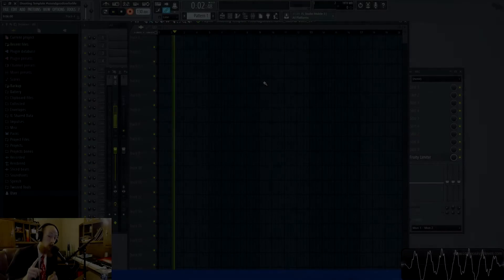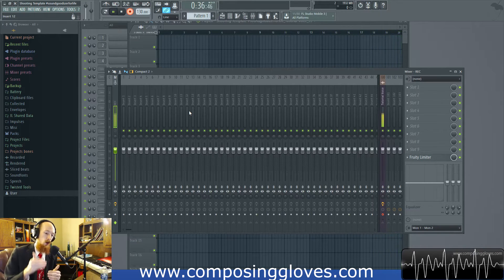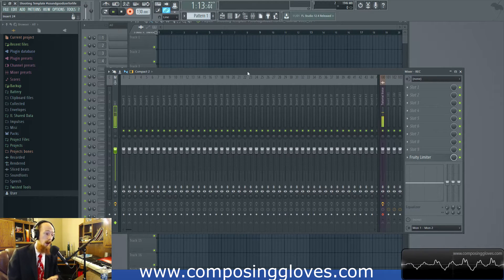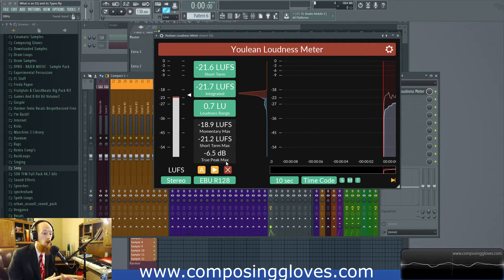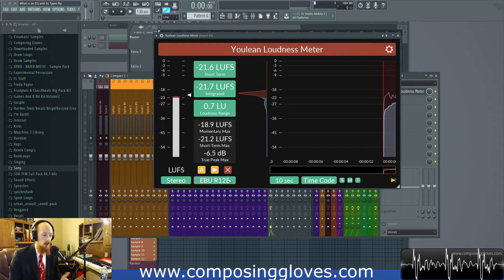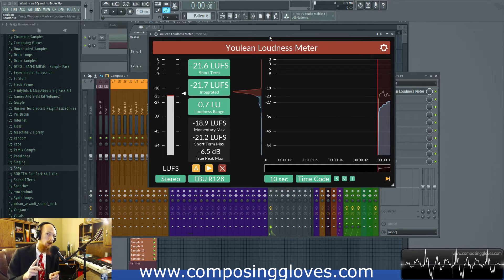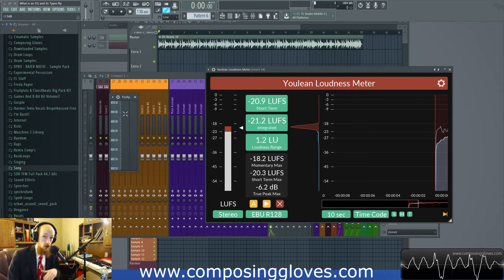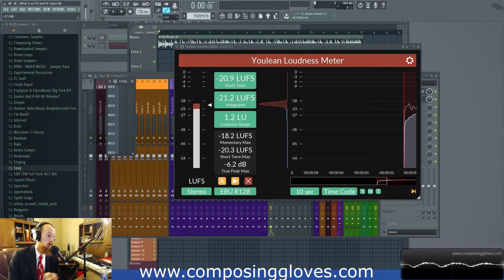Principles of Mixing 18 - True Peak Meters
True peak meters tell you the truth! They is why the are true, while regular peak meters may tell a lie every now and then. We take a look at this important concept in this video.